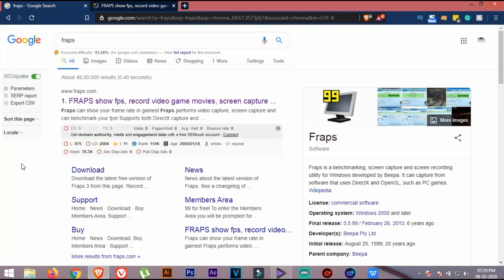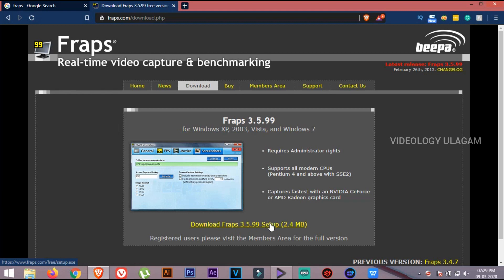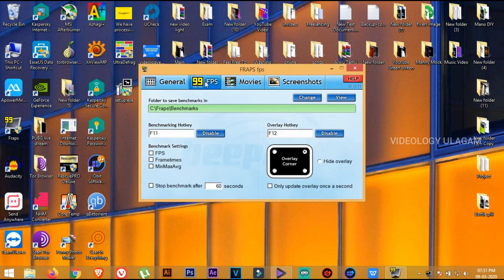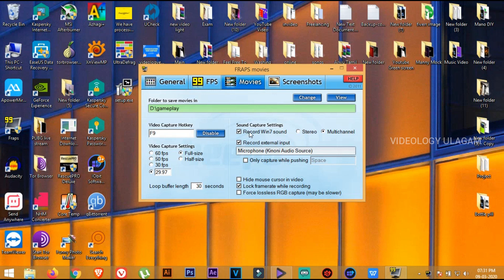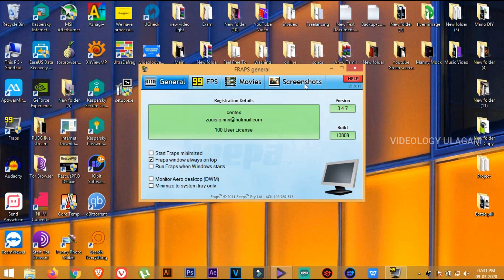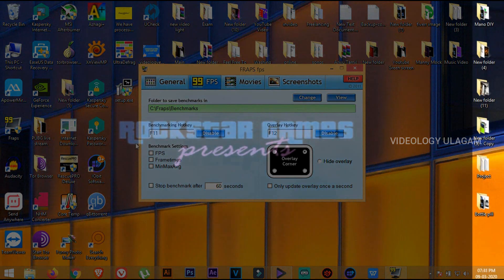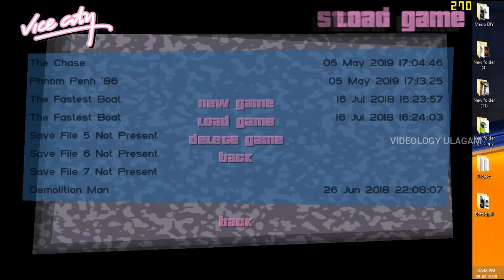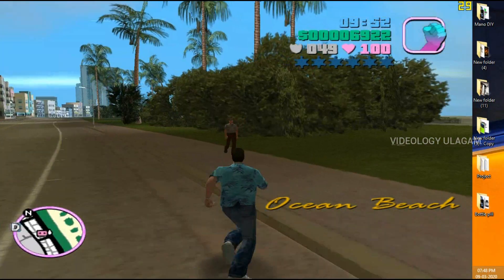How to Screen Record Gameplay on PC | Laptop in Tamil | தமிழ்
How to Record Gameplay on PC | Laptop in Tamil for free.screen recorder

Hello, guys in this video I am going to show to screen record on pc or laptop using the free software.

My Budget Studio Setup Product Links are given below

Small Tripod.

50 INCH Tripod

RGB Studio Setup

Best Mic and Gaming Headset.

Microphone (Mic)3.5mm

LED Light(Studio Light) Rechargeable

 I just wanted to say that I appreciate each and every single one of you who take time out of your day to watch even a minute of my family-friendly videos, it truly does mean a lot. Thank you so much!